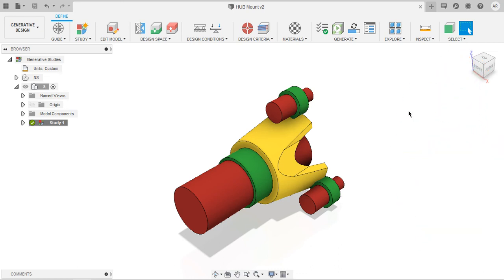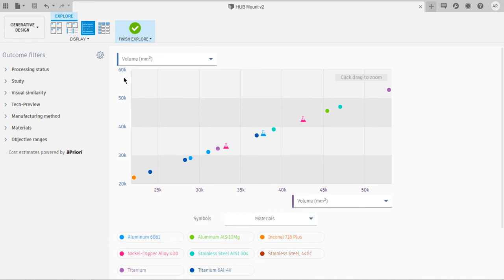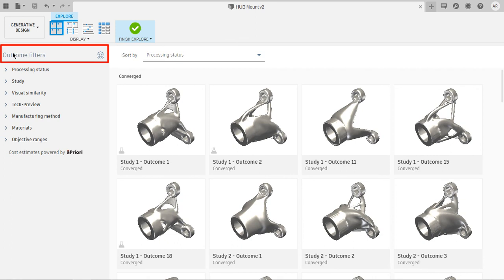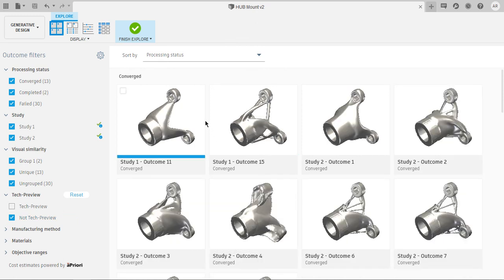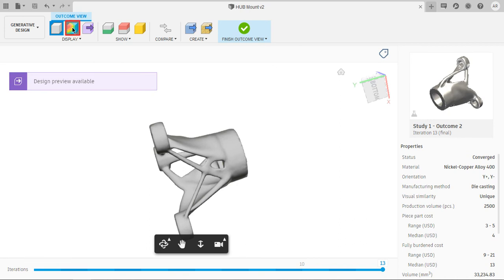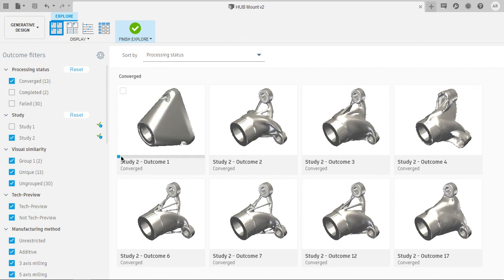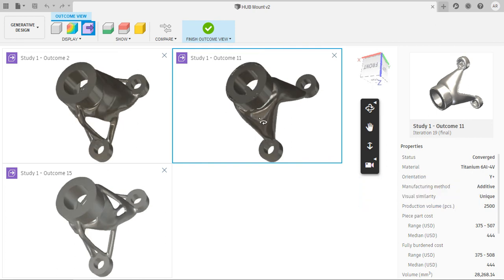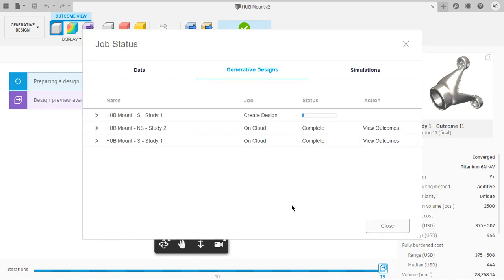FUSION 360 || GENERATIVE DESIGN || HUB MOUNT || PART-2 || FILTERING OUTCOMES || TUTORIAL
Hey folks!
Thanks for checking out

Fusion360 is getting more advanced in generative design getting new features, adapting new technologies and much more. We've got you covered. By the end you'll get familiarize with Creating generative study, filtering the outcomes, simplifying and validating the design you've exported.
(Generative design of Hub mount)

or start from here, download the model with study setup and generate the results to follow along.

Time Stamp:
0:00    Introduction
0:30    Explore
1:38    Sorting
2:18    Properties view
2:36    Scatter plot view
2:37    Table view
5:00    Outcome filters
8:50    Outcome view
11:35  Filtering outcomes
13:27  Compare
16:20  Exporting design

ULTIMATE THINGS THAT YOU MUST KNOW

LEARN SCULPTING 1MIN A DAY

CAR DESIGN USING FORM TOOL